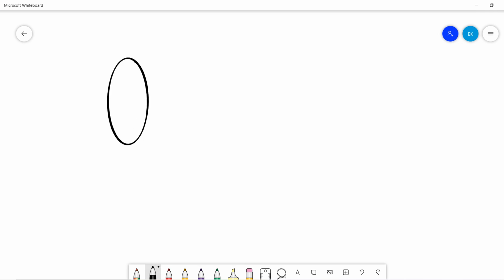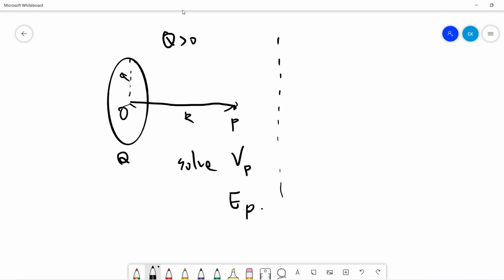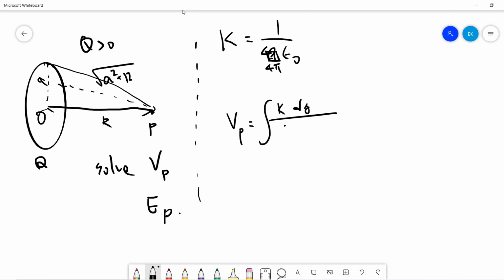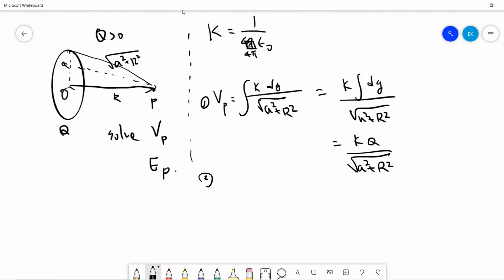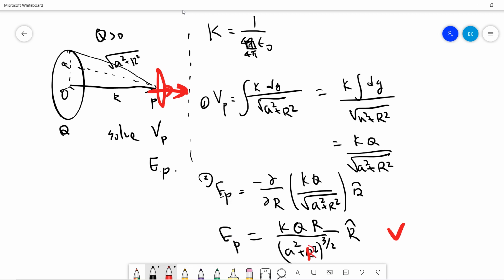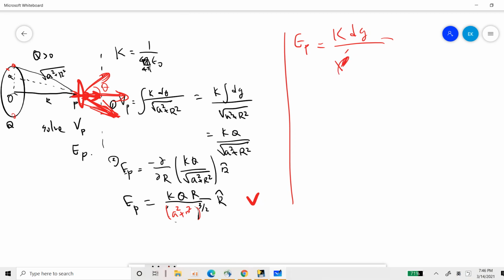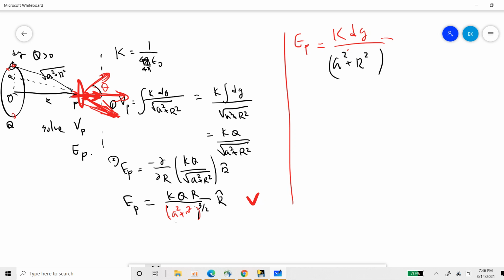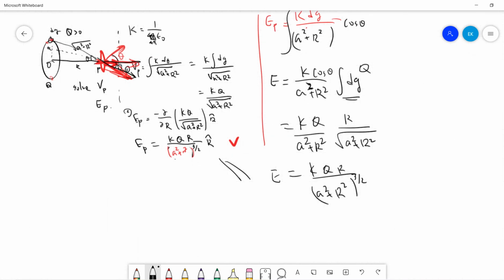Potential and electric field of charged ring